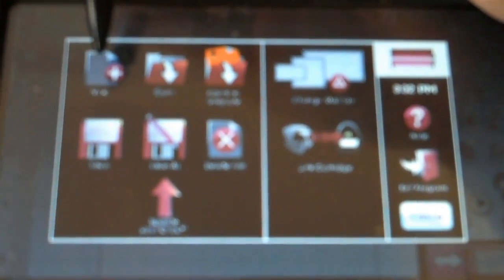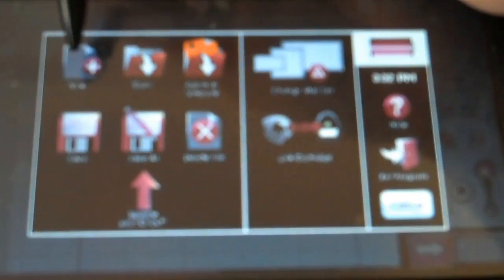For my friend, Welding/border part 1